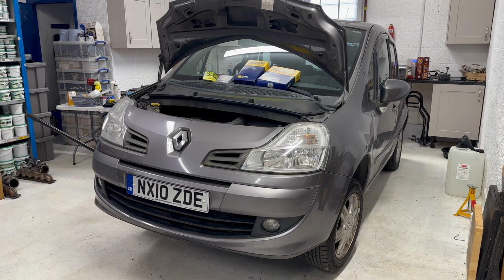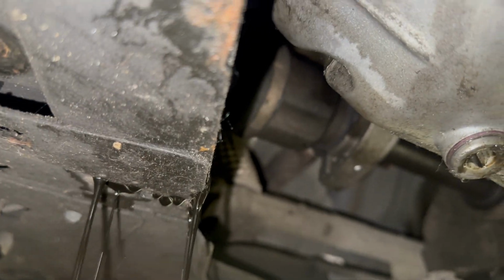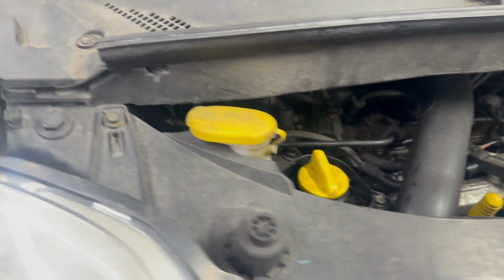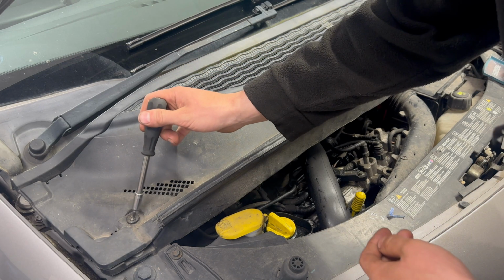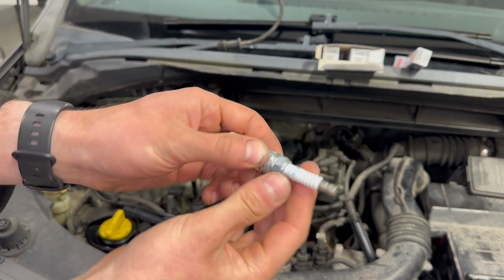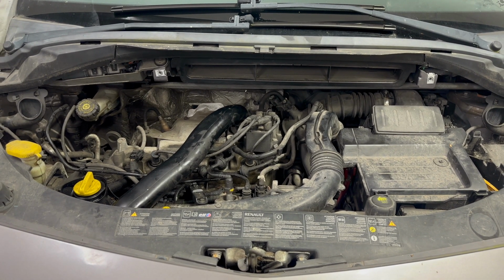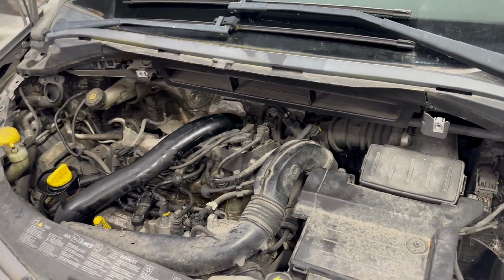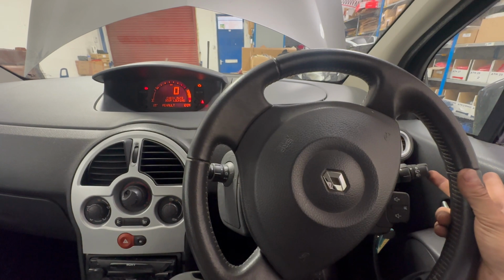Renault Modus 1.2 Turbo FULL Filter & Spark Plug Service, Service Light Reset - How To DIY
Oil capacity: 4 litres

Oil filter: Mann W66 (Bosch 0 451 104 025, Hengst H97W12,
Knecht/Mahle OC 475, Purflux LS924)

Spark plugs: NGK ILKAR7A7

Air filter: Hengst E888L (Bosch: F 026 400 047, Knecht/Mahle: LX 933/2, Mann: C 2485/1, Purflux: A1222)

Cabin Filter: Hengst E2905LI (Bosch: 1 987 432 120, Knecht/Mahle: LA 230, Mann: CU 1829, Purflux: AH 207)